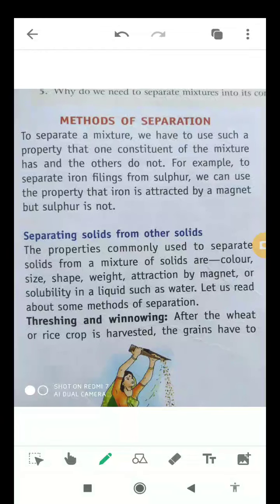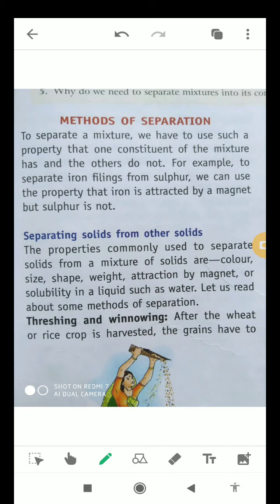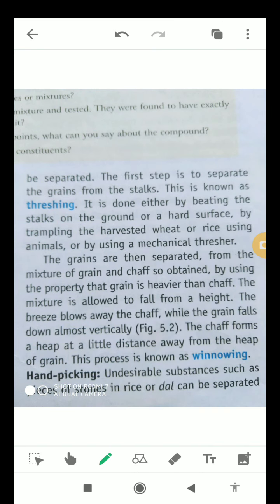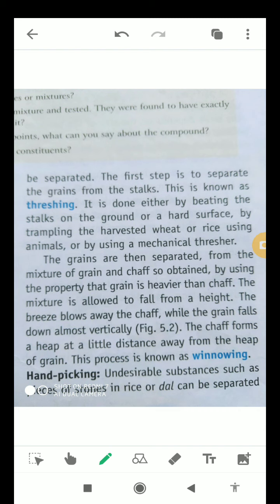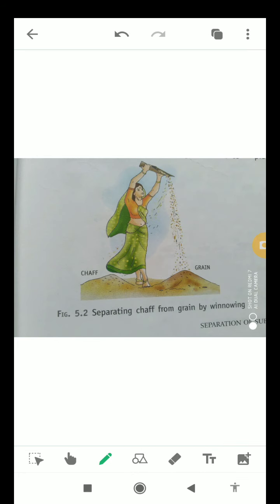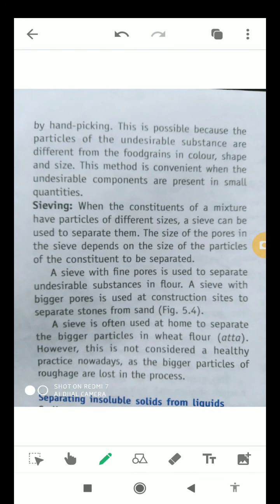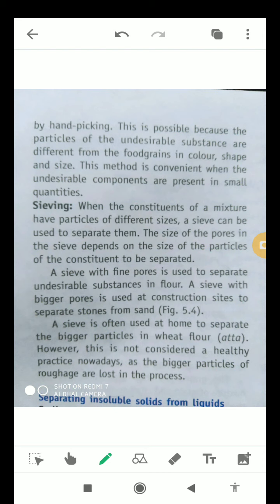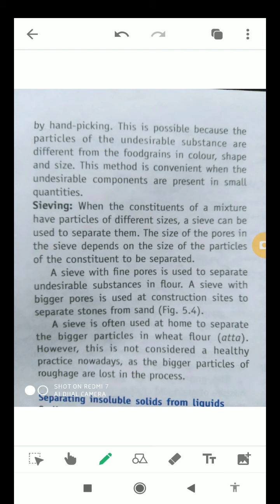Methods of separation